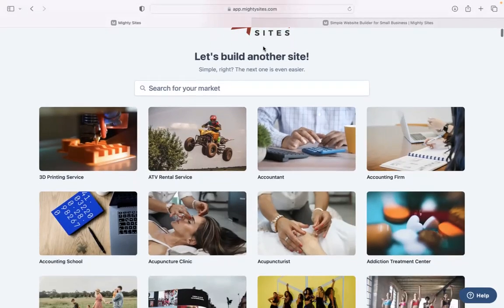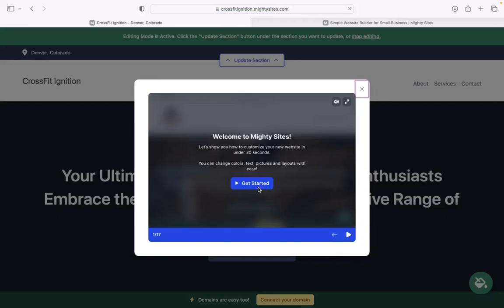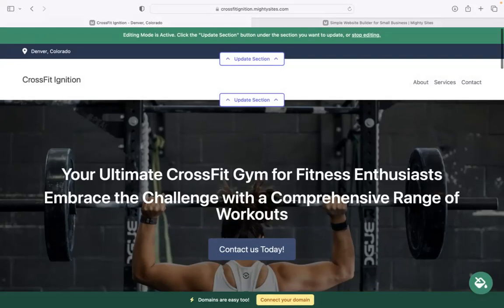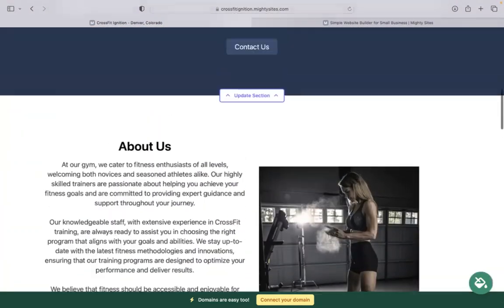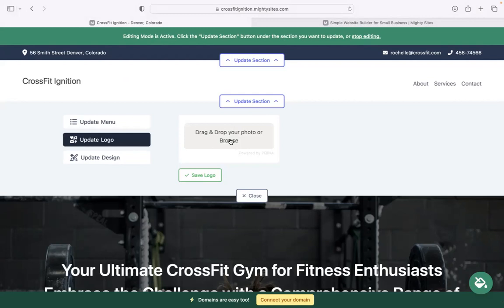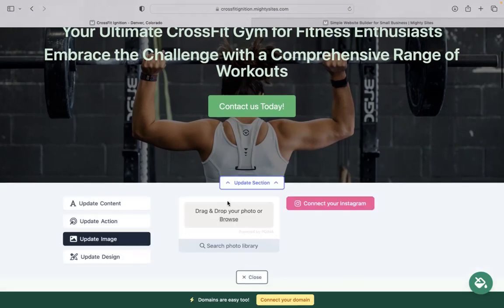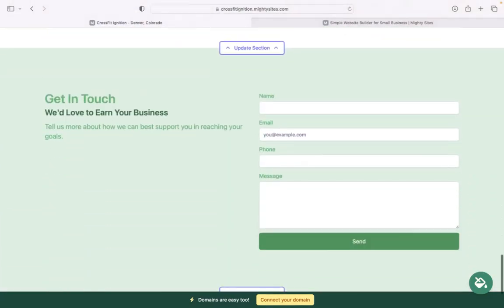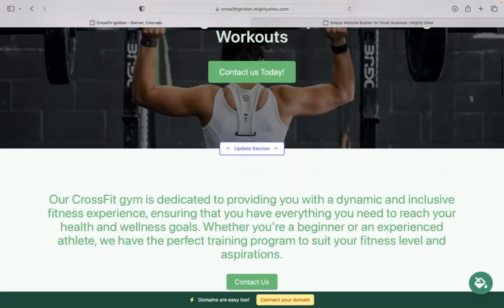How to Build Simple Crossfit Gym Website - NO CODING NEEDED!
Create a basic website for a Crossfit Gym using the Mighty Sites website builder.

You can build a basic website in less than a minute for a Crossfit Gym.